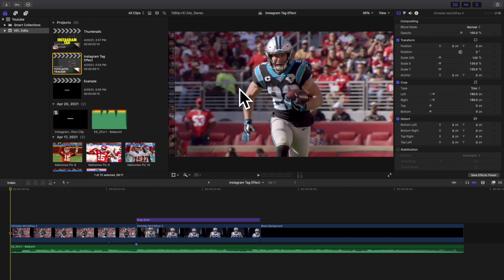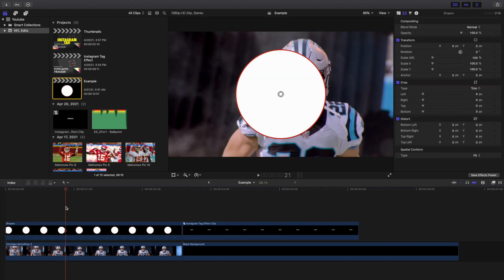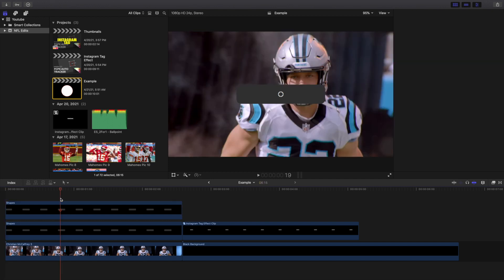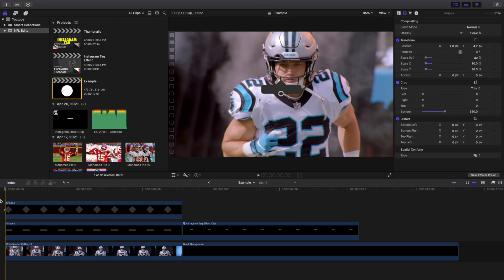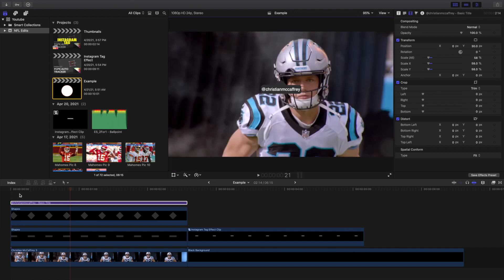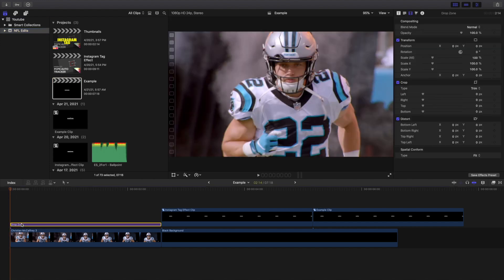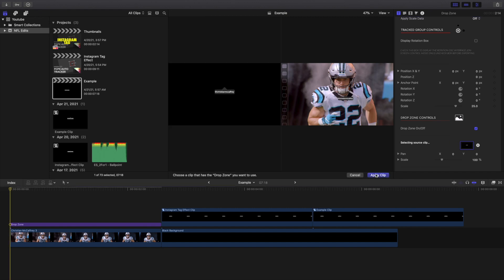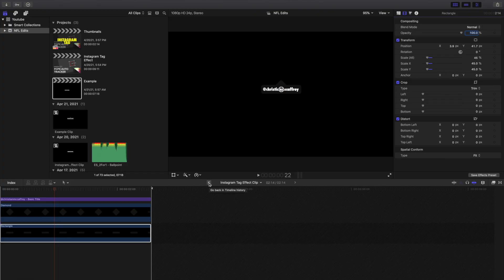Final Cut Pro X Instagram Tag Effect Tutorial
In this tutorial, I will break down how to create a Instagram Tag Effect in Final Cut Pro X.